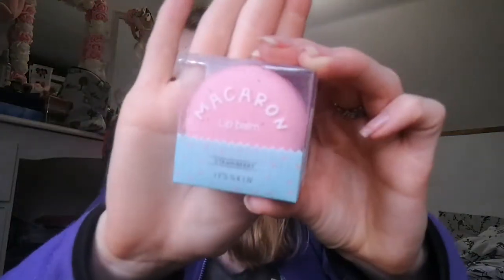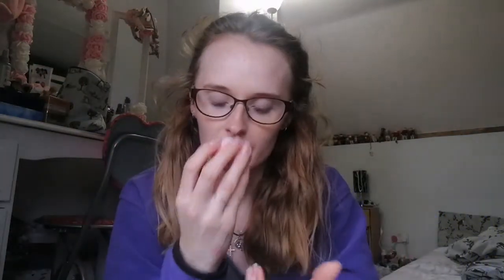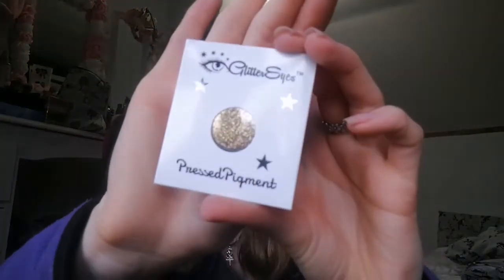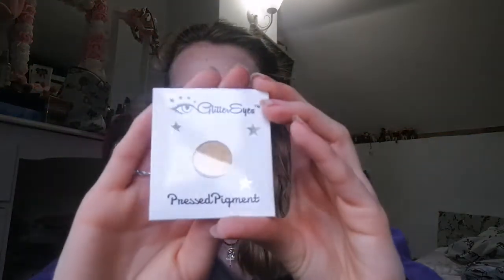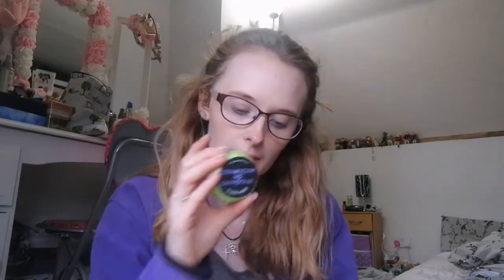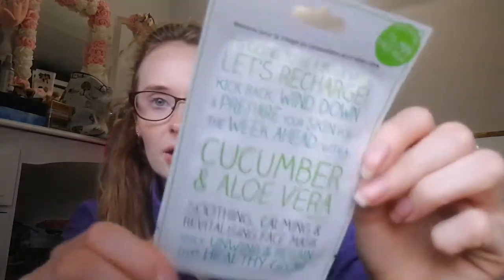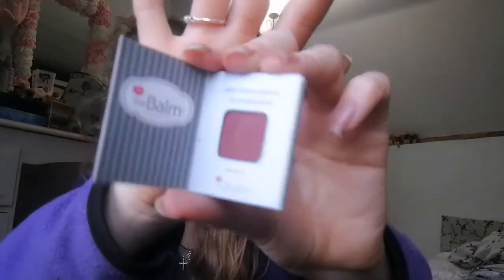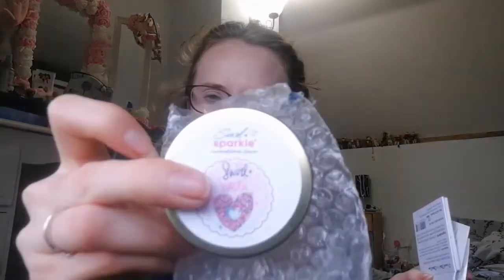BOX SWAP WITH THE LOVELY LIGHTNING LASS!!!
Helloooo my lovelies!!

I have a new video for you and its a box swap with Lightning Lass!

Her box swap with me is up on her channel!!!

All views in this video and any of my others are all my own, I purchase the products with my own money and I test them so you guys can see just what I think!

New videos: Mondays, Thursdays & Saturdays with a few extras here and there!

Subscription Box Links, money off for you and some goodies for me! Win win!! 💖: